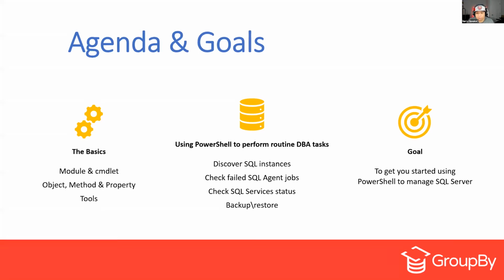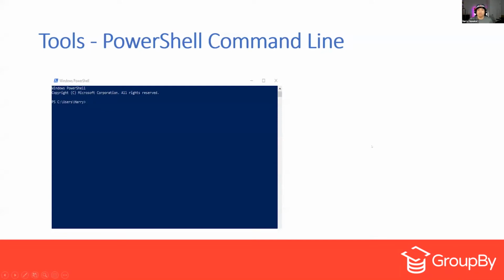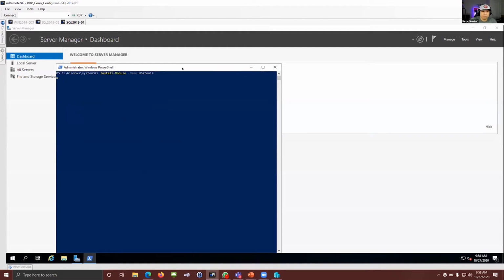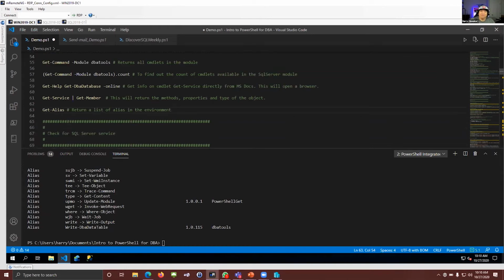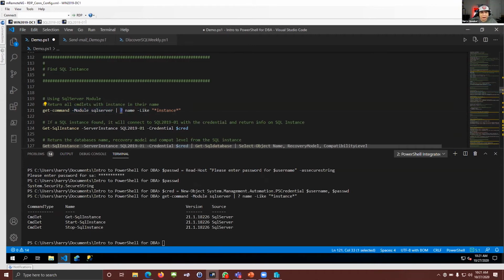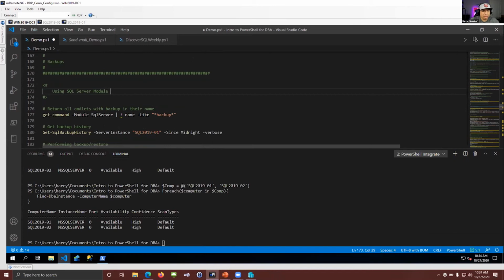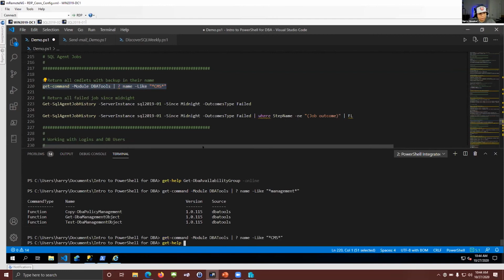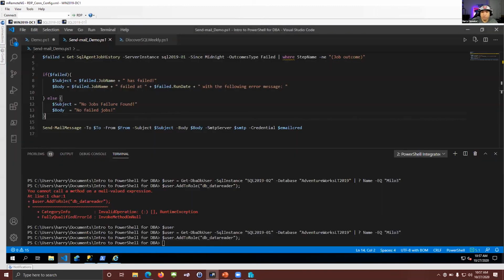Getting Started with PowerShell for DBAs — Harry Chandra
In this demo-filled session, we will go through everything you need to start using PowerShell to automate your day-to-day tasks as a DBA. We will go through the tools you need such as PowerShell IDE & Visual Studio Code. We will be using the Microsoft SqlServer PowerShell module and the very popular and powerful community-driven, DBATools module. We will walk through the process of building a script to do a simple task from start to finish. By the end of the session, you will have the confidence, knowledge, and tools to start your journey in automating your day-to-day tasks using PowerShell.